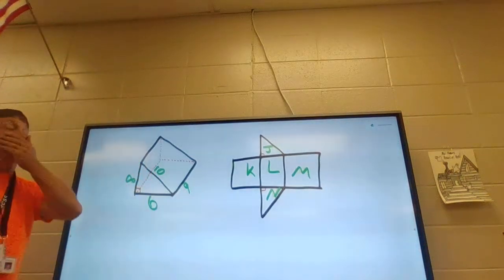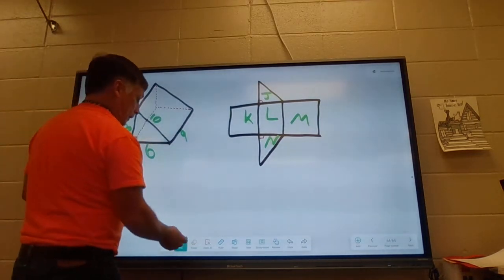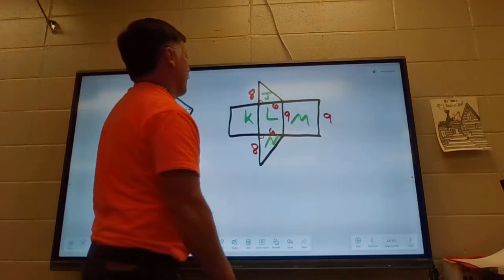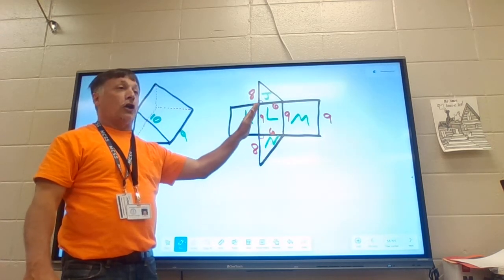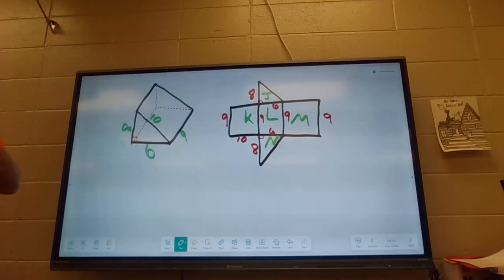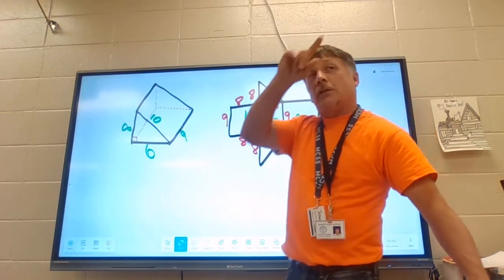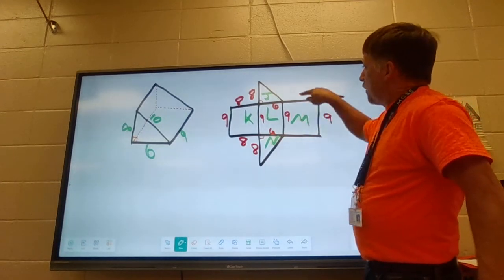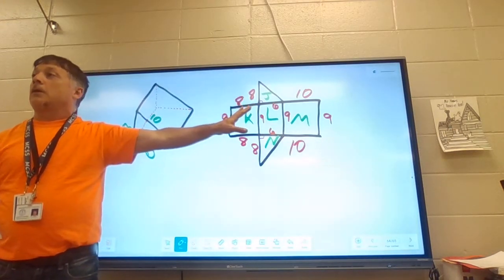AREA/SURFACE DEMONSTRATION ON VIDEO BOARD